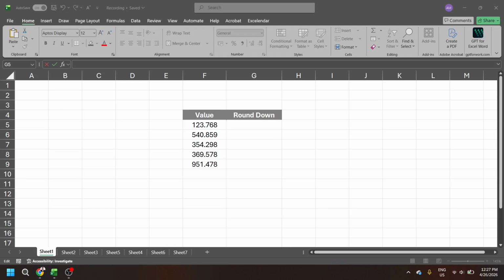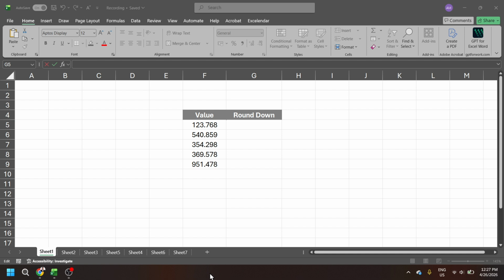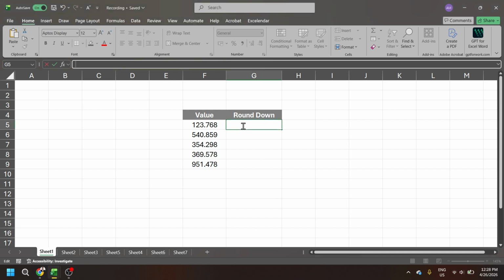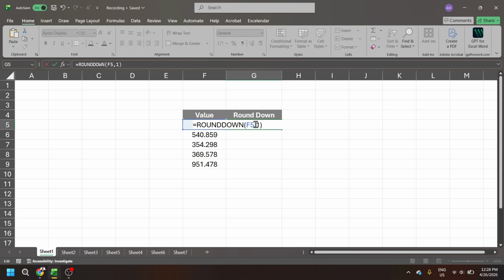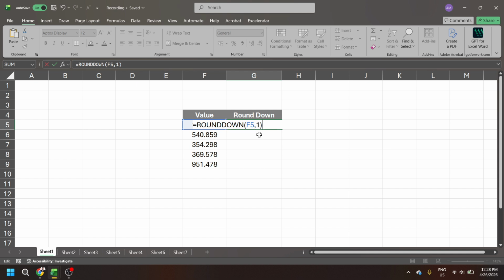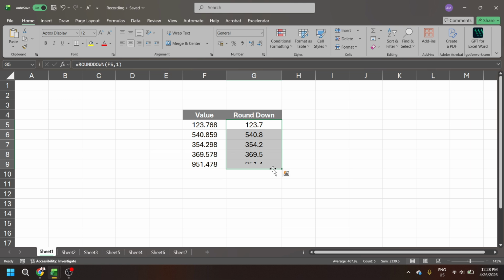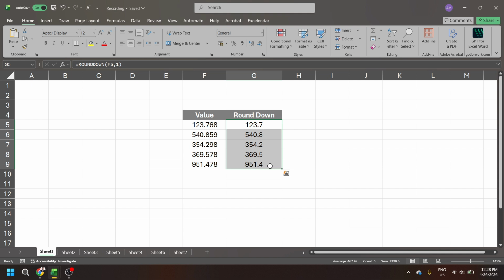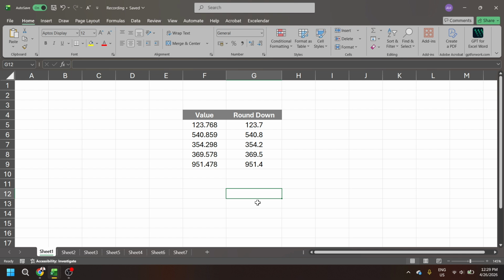How to Use ROUNDDOWN Function in Excel (Easy Guide)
In this video, we discuss how to use the ROUNDDOWN function in Excel to control decimals and trim digits towards zero without rounding up. You'll learn the ROUNDDOWN formula, see examples of rounding down to one decimal place, and understand the difference between ROUNDDOWN and the standard ROUND function or INT. We also cover advanced usage like negative num_digits for rounding to tens or hundreds, and troubleshooting tips for common errors.

00:00 Introduction to ROUNDDOWN
00:17 ROUNDDOWN vs ROUND and INT
00:36 Selecting the Destination Cell
00:49 Typing the ROUNDDOWN Formula
01:14 Understanding the Formula Structure
01:26 Displaying the Rounded Result
01:46 Explaining the Num_Digits Argument
02:08 ROUNDDOWN vs Number Formatting
02:38 Using ROUNDDOWN with Calculations
02:48 Troubleshooting Formula Errors